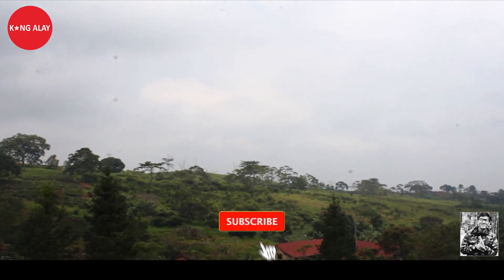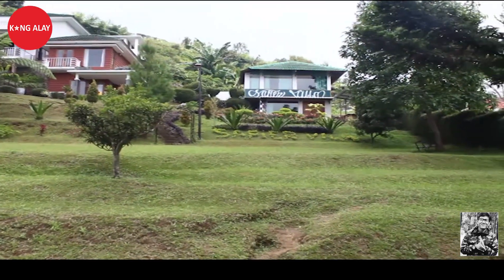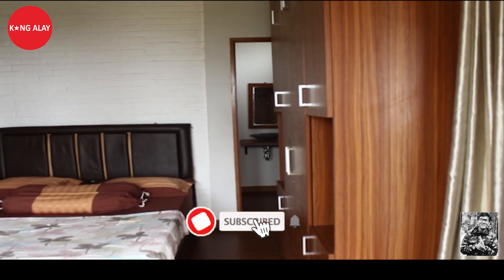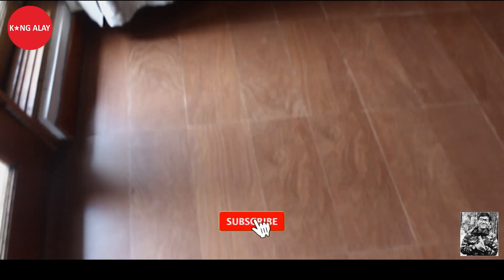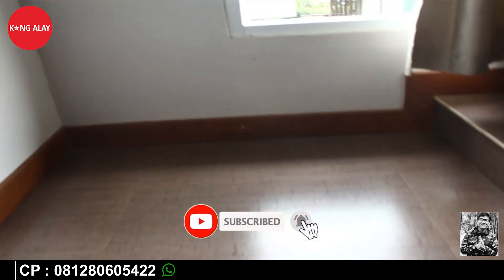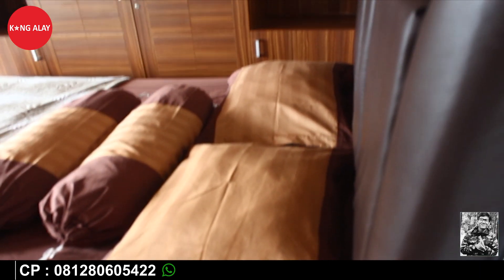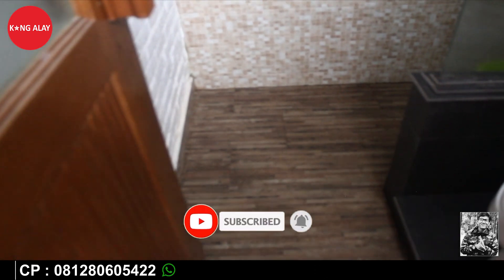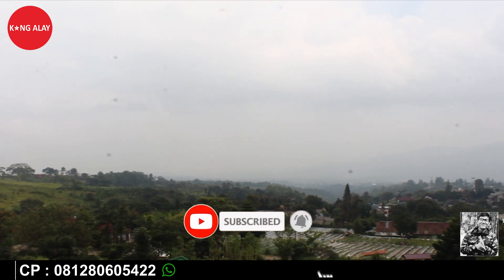Villa Safire di Puncak Cisarua Bogor Fasilitas Karaoke, Kolam Renang Pribadi dan Kamar 5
Puncak yang dari dulu sampai saat ini menjadi salah satu icon wisata yang berada di Bogor dengan keindahan dan kesejukannya membuat parawisatawan selalu rindu ingin selalu berjumpa menikmati keindahan dan kesejukannya.

Tidak akan terasa memang jika kita berliburan di Puncak hanya sebentar saja, akan lebih terasa jika kita sampai bisa bermalam di Puncak. Nah untuk bisa menikmati keindahan dari Puncak dan bisa bermalam, tentunya kita memerlukan penginapan atau villa.

Buat teman-teman yang mau berliburan di Cisarua Puncak Bogor, dan membutuhkan penginapan atau Villa. Villa Safire yang mungkin bisa menjadi pelengkap liburan kalian. Teman-teman  bisa di lihat terlebih dahulu videonya, agar teman-teman tahu kondisi villanya seperti apa.

Villa Safire memiliki fasilitas yang memang cukup lengkap yang cocok buat teman-teman  untuk bermalam menikmati masa liburan di Cisarua Puncak Bogor dengan bermalam di Villa Safire.

Villa Safire
Fasilitas :
1. Kondisi Villa 3 Lantai
2. Halaman Luas
3. View
4. Gazebo
5. Kolam Renang (Private)
6. Kamar Tidur 5
7. Free Extrabed 8
8. Kamar Mandi 5
9. Air Panas
10. TV Dll
11. Karaoke
12. Wifi
13. Dapur (Peralatan Lengkap)
14. BBQ (Tanpa Arang)
15. Kapasitas 40 Orang
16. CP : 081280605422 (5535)